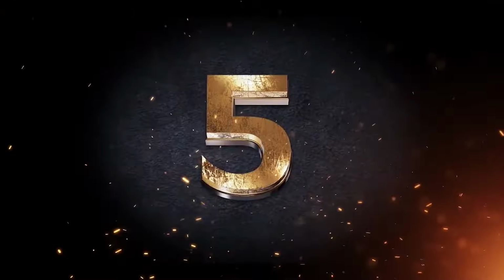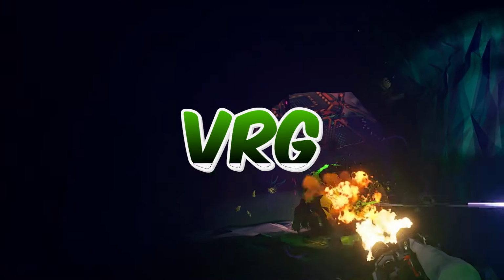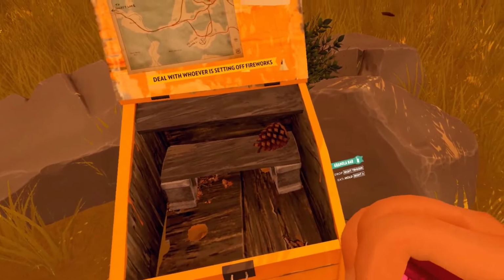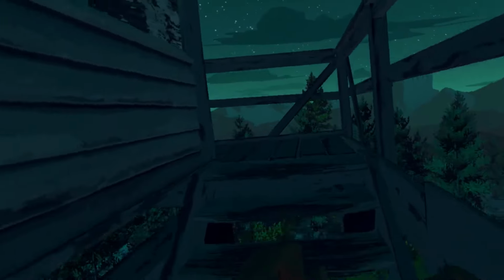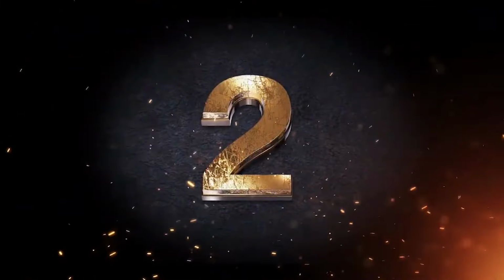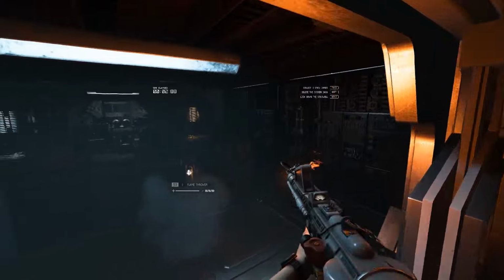Five AMAZING VR Mods That You NEED to PLAY!!!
So guys…

We’ve spent a lot of time talking about mods  on this channel and if you’ve watched either of these two videos I’ve dropped then you have undoubtedly heard me utter the phrase

Mods do not a healthy ecosystem make...

But they certainly do bolster said ecosystem and allow us gamers particularly in the VR landscape to dive into some of the best video gaming experiences possible!

So in honor of all the unsung VR mod heroes Ive decided that today’s video is all about fire mods!!

Welcome to the simulation inside the simulation I am Tooodamngolden your VR Voyager...

And today I’m going to be breaking down VR’s 5 best mods available at this very moment.

🐦 Follow me @tooodamngolden on Twitter and Instagram!! 📷